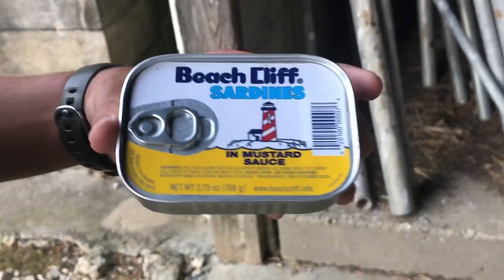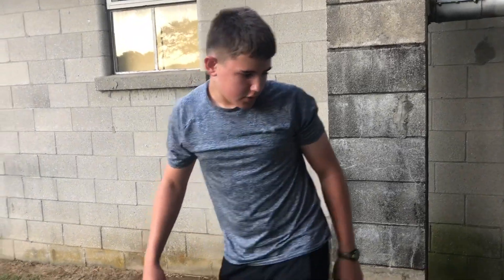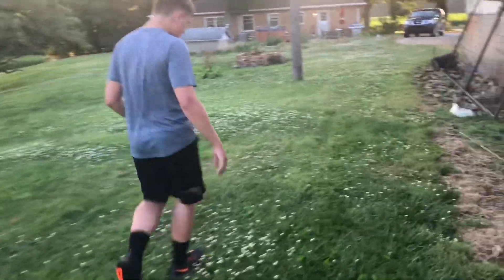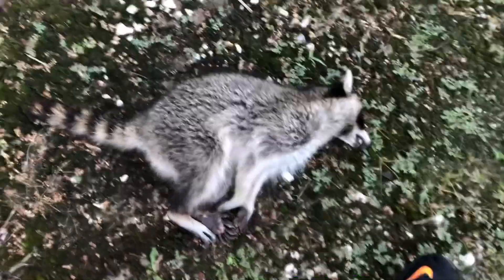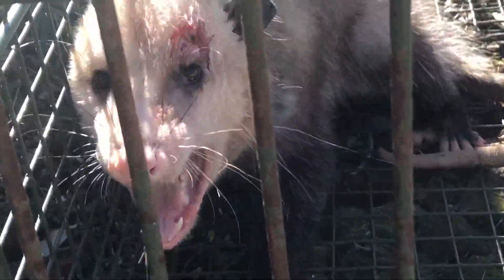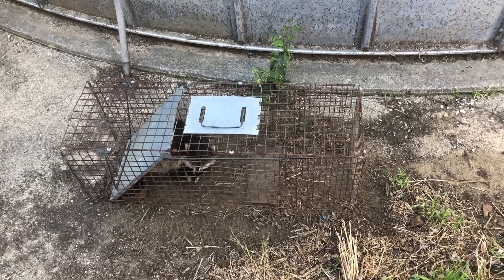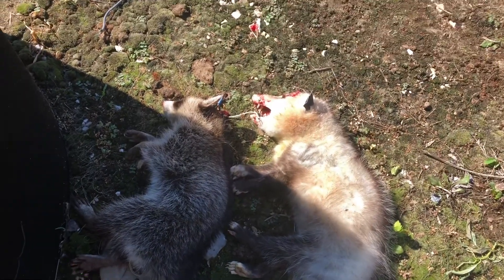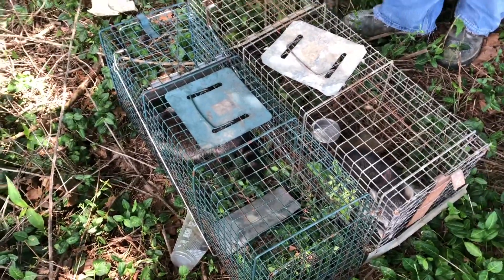Mission: Catch the chicken killers!